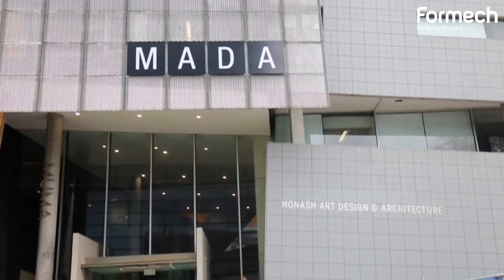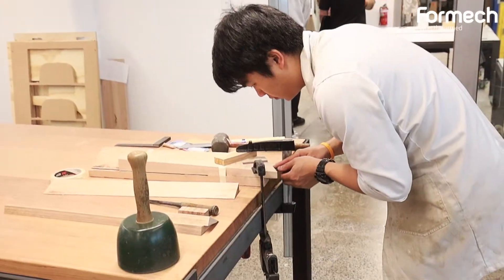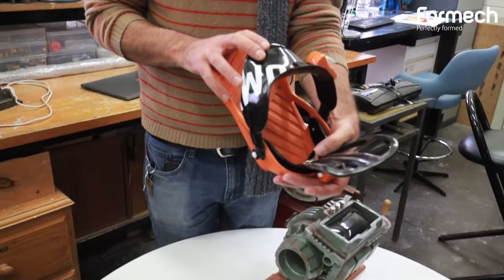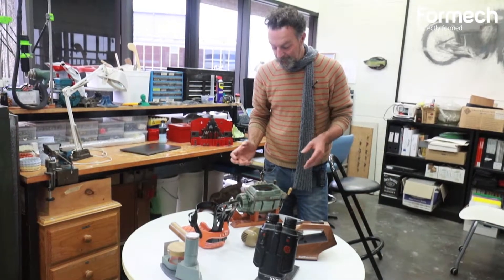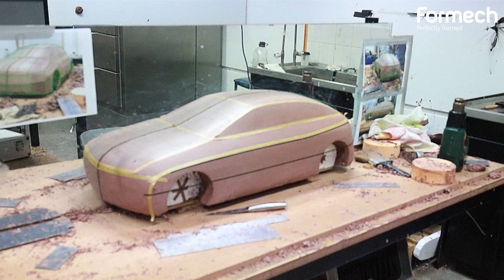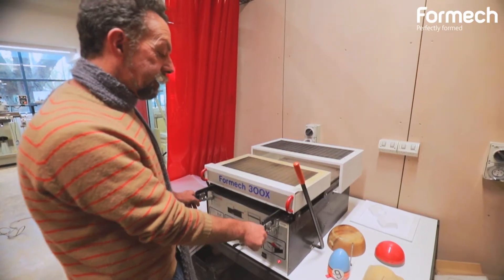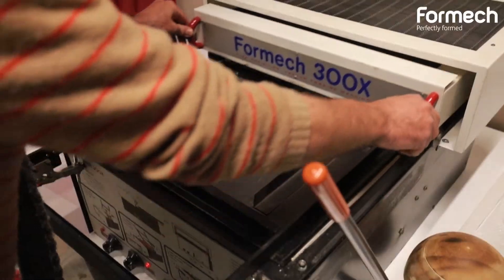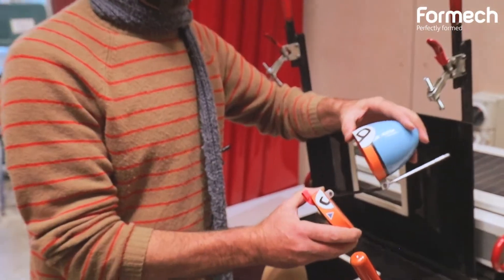Retro machine, modern designs – at Monash University, Melbourne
After 20 years of service at MADA (Monash Art Design and Architecture), Formech’s 300X vacuum forming machine remains the tool of choice for students to materialise their innovative projects.